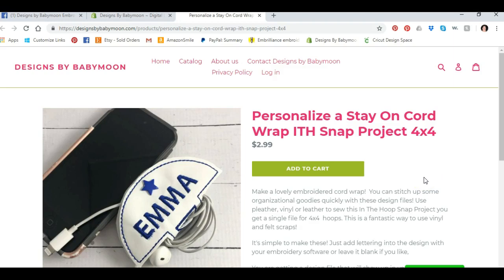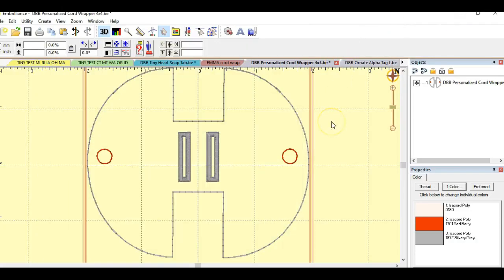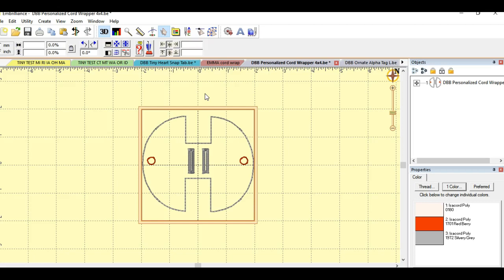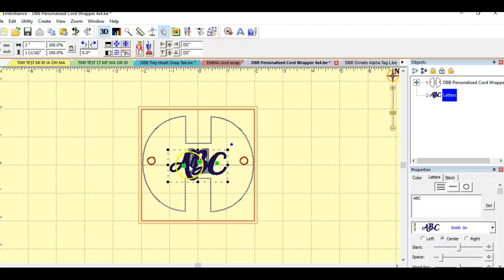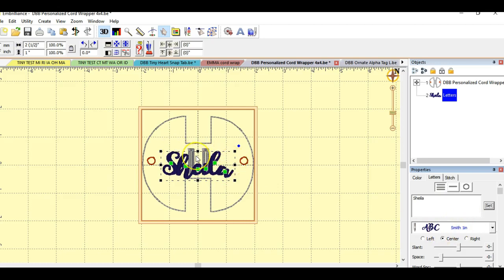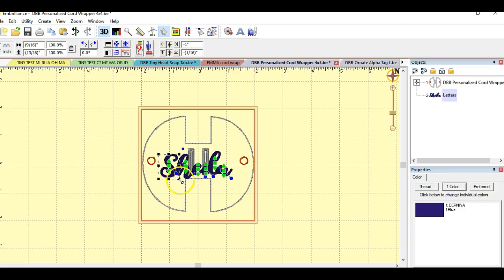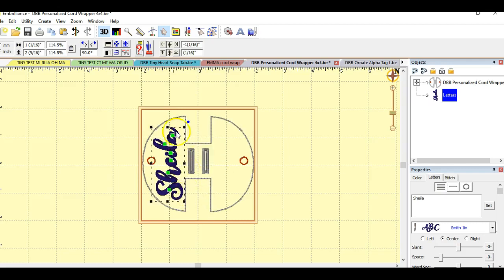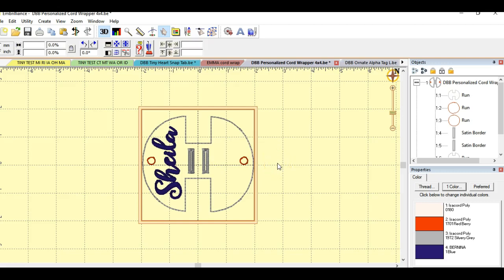Adding Lettering to theStay on Cord Wrap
Adding lettering to the Designs by Babymoon Stay on Cord Wrap using lettering in BX format in Embrilliance Essentials.

Chapters:
0:00- Introduction and purpose of making a personalized stay-on cord wrap
0:54- Introduction to the embroidery software and the personalized cord wrapper design
2:08- Material recommendations for the cord wrapper, including upholstery vinyl and felt
2:32- Opening the cord wrapper design in the embroidery software
2:55- Introduction to the lettering tool in the software for adding a name
3:40- Adjusting the lettering, changing its size, and rotation
4:11- Placing the lettering on the cord wrapper design
4:19- Explanation of the placement stitch for snaps and its importance
4:32- Instructions for stitching the design and adding upholstery vinyl
5:01- Adding felt or another layer to the back of the hoop
5:21- Stitching the final outline and buttonholes for the cord
5:57- Completing the cord wrapper, cutting it out, and using camp snaps
6:22- Encouragement to join the Facebook group for sharing results and asking questions

Here are all my cord wraps that you can make with and without personalization!

Thinking of purchasing Embrilliance Essentials so you can customize your projects with lettering and merge embroidery designs together?